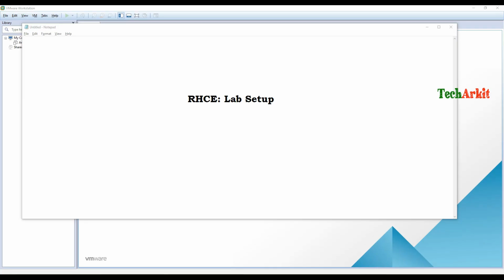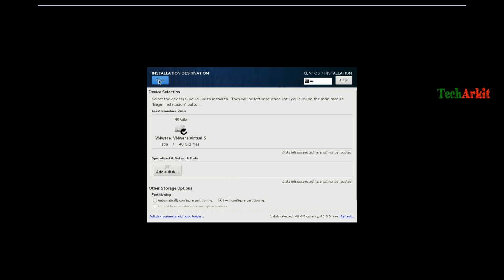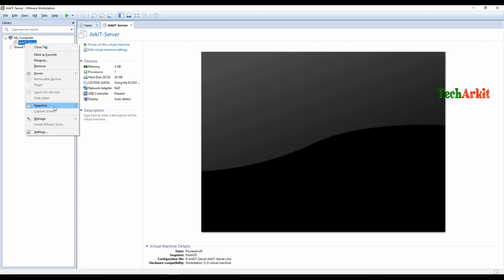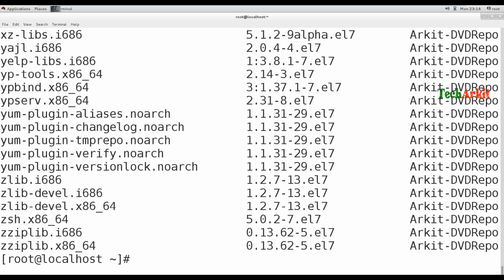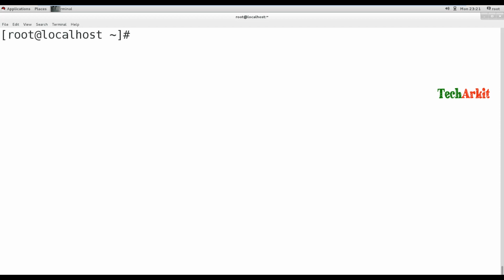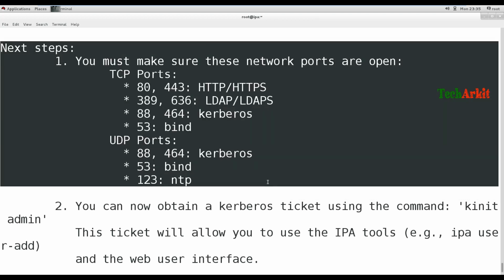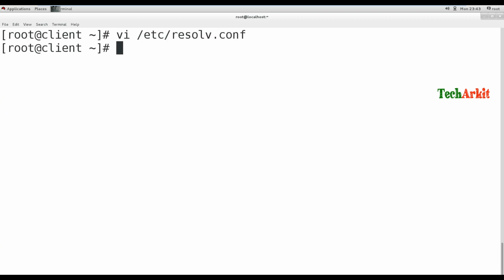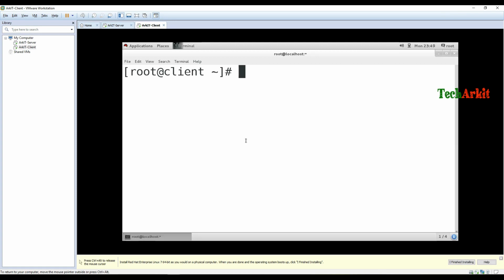Setup Red Hat Certified Engineer Practice Lab - Tech Arkit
Setting up RHCE - Red Hat Certified Engineer practice Lab at home using your own Laptop/Desktop.

Required System Configuration:
RAM 12GB minimum
HDD 100GB
Processor Intel i3 6th generation Equivalent or more
VMware workstation or Oracle Virtual Box Software

Preparing for RHCE certification exam required to have
LDAP Server - for LDAP client configuration
Kerberos Server - To authenticate against Secure NFS Shares
DNS Server - Configuring DNS Server
NTP Server - for Time services
389 Directory Services this is an extra service will be installed along with lab setup.